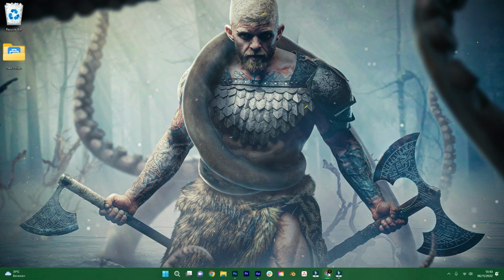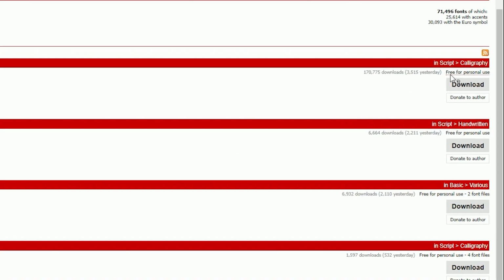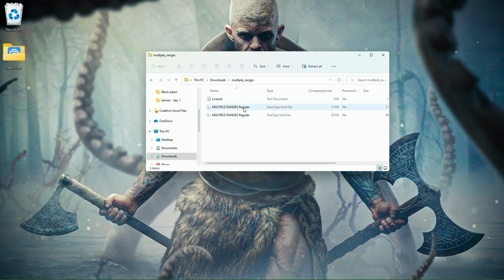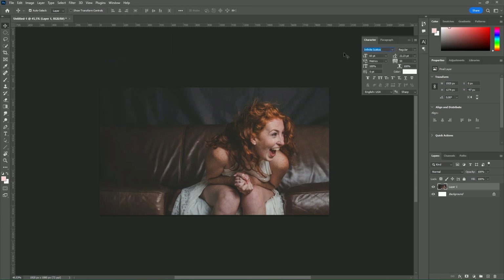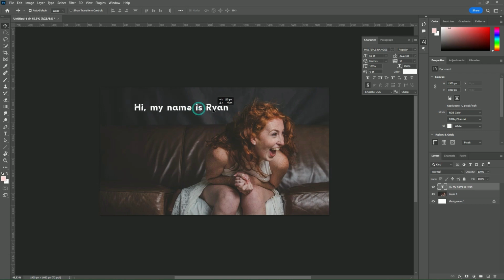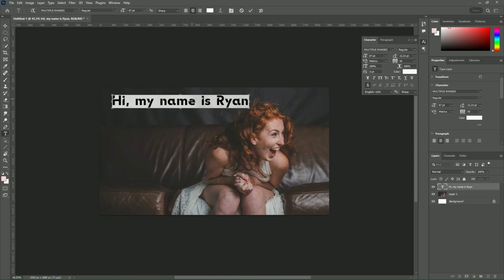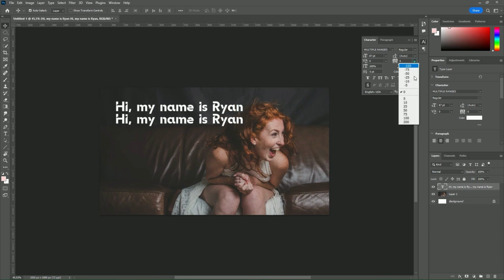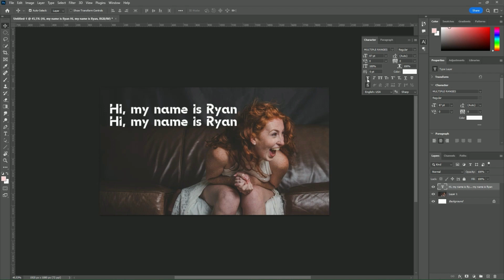4. Import custom fonts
Ryan.